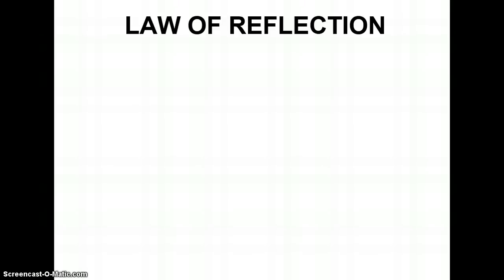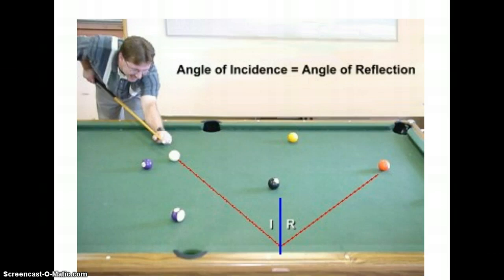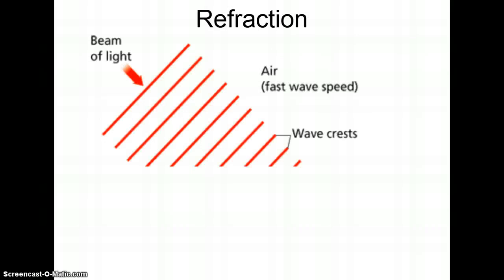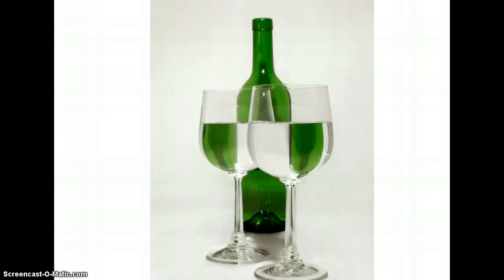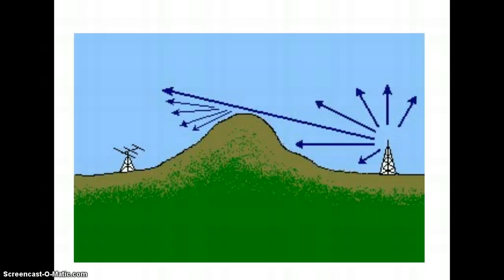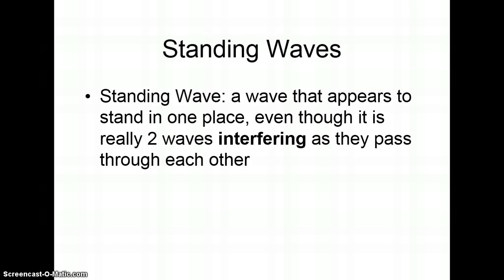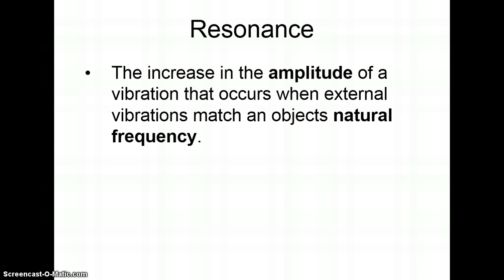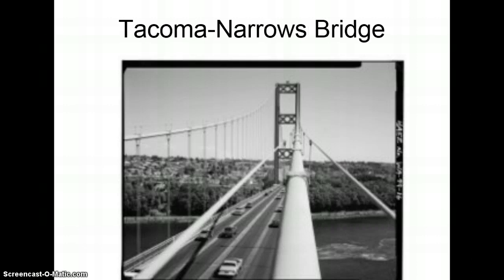Reflection, Refraction, Diffraction (Unlocking the Secrets of Light!)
Unlocking the Secrets of Light: A Deep Dive into Reflection, Refraction, and Diffraction with Coach Wieand

Description:
🔍 Dive into the fascinating world of optics with Coach Wieand as he unravels the mysteries of reflection, refraction, and diffraction! 🌈✨ In this enlightening video, Coach Wieand breaks down the finer points of these fundamental principles, shedding light on the way we perceive and interact with light.

🔗 Timestamps:

Introduction

Understanding Reflection: Discover how light interacts with surfaces, bouncing back in a process known as reflection. Coach Wieand provides clear explanations and examples to demystify this fundamental optical phenomenon.

Navigating the World of Refraction: Explore the bending of light as it passes through different mediums. Learn the intricacies of refraction and how it shapes our perception of objects, from lenses to prisms.

Exploring the Phenomenon of Diffraction: Delve into the fascinating world of diffraction, where light waves spread out as they encounter obstacles or pass through small openings. Coach Wieand elucidates the nuances of this phenomenon and its impact on our visual experience.

Real-world Applications: Connect the theoretical concepts to practical applications. Coach Wieand discusses how understanding reflection, refraction, and diffraction plays a crucial role in various fields, from optics in everyday life to advanced technologies.

Whether you're a science enthusiast, a student, or just curious about the wonders of light, this video provides valuable insights and explanations. Coach Wieand's engaging teaching style makes complex concepts accessible and enjoyable for learners of all levels.

Enhance your knowledge and gain a deeper appreciation for the physics of light. Don't miss out on this illuminating experience—hit play now and embark on a journey through the captivating world of reflection, refraction, and diffraction! 🌟💡

Leave your questions and thoughts in the comments below—we love hearing from our curious community! 🌐🗣️